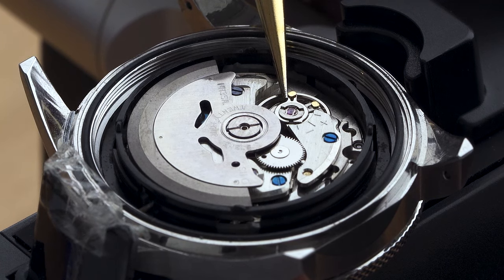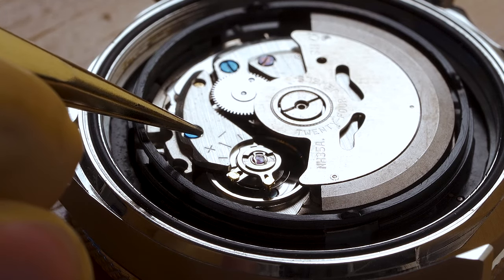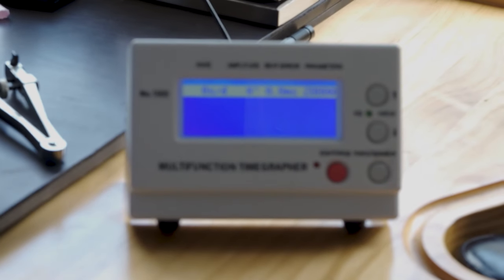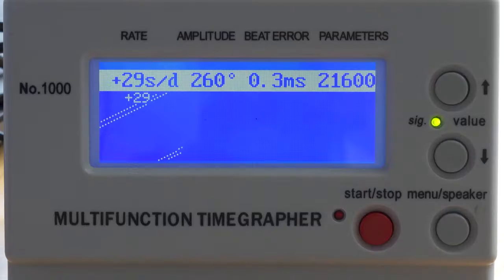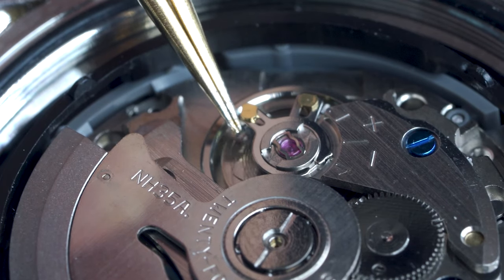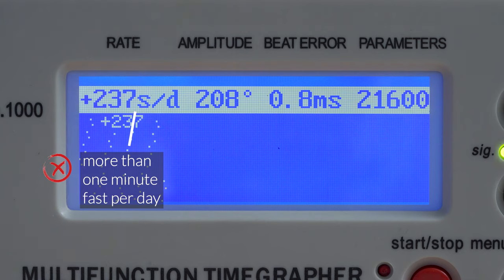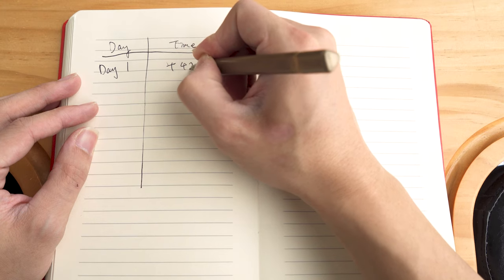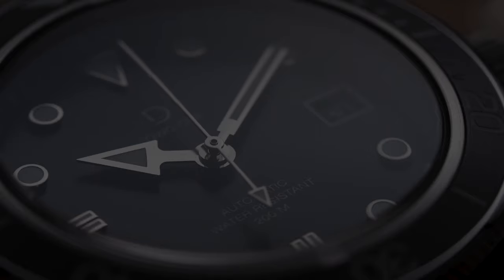How to Regulate a Watch using Timegrapher (and Improve Watch Accuracy WITHOUT a Timegrapher)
In this video, we'll cover how to carry out a watch accuracy test with or without a timegrapher, then improve the accuracy of the watch through a process called “watch regulation”.

Timegrapher is an indispensable tool in watch repair for checking how well the movement of a watch is functioning. With it, we can determine the time deviation per day of a movement, which is used in watch regulation to adjust the accuracy of a watch.

Key content timestamps:
▶00:00 - Introduction
▶00:23 - Understanding the balance wheel
▶02:05 - How to use a timegrapher
▶02:55 - Watch regulation with a timegrapher
▶05:10 - Signs of magnetism, and higher accuracy standards (COSC)
▶05:47 - Regulation without a timegrapher

▶STP 6-15

DWC watch shown in this video: DWC-D01 with Seiko NH35 with D02 dial upgrade and bezel change

Lift angle of common mechanical movements:
▶Seiko NH35: 53°
▶Miyota 8215: 49°
▶Miyota 9015: 51°
▶ETA 2824/SW 200: 50°
▶STP 6-15: 52°

How to Demagnetize a Watch (Comparing 3 types of demagnetizers)

Happy watchmaking!